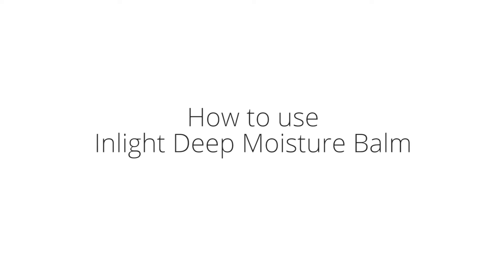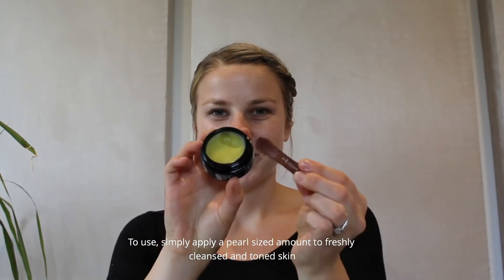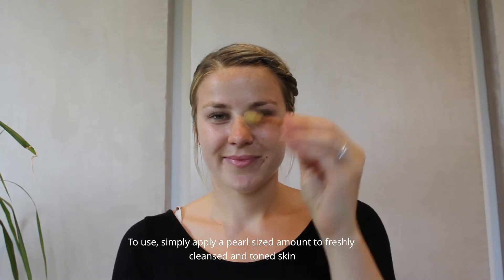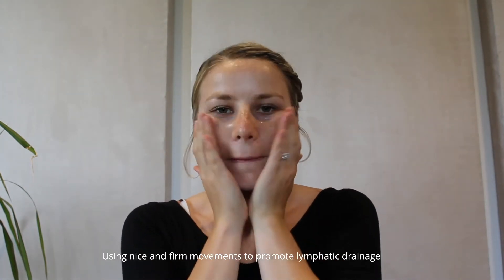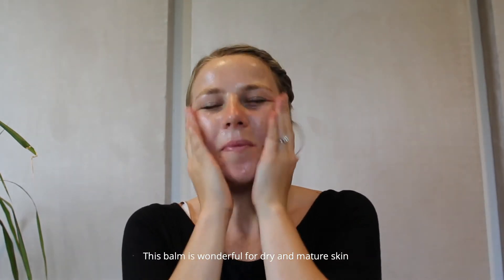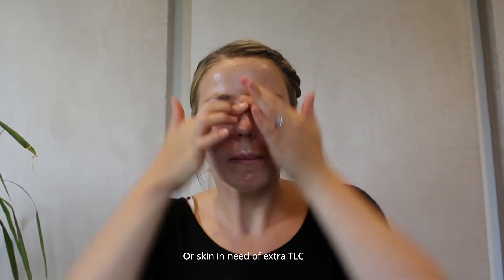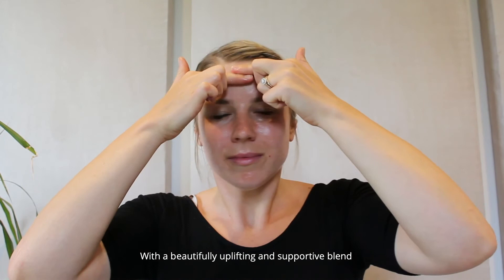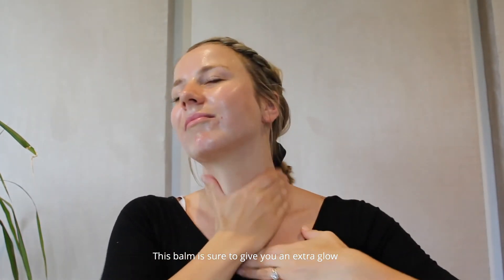Inlight Deep Moisture Balm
A deeply moisturising and nourishing balm for daytime use with a delightful accent of patchouli and lavender to intensively hydrate and repair the skin.